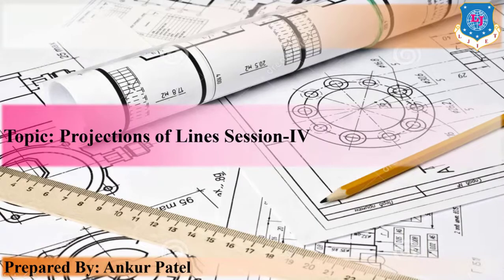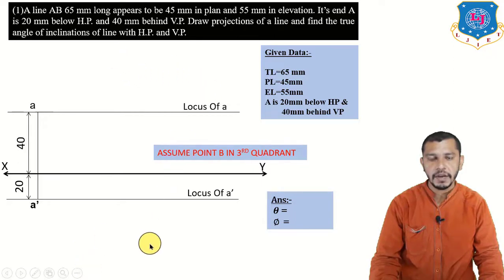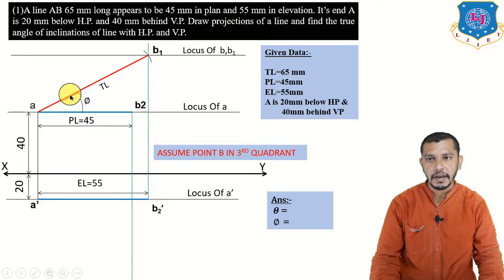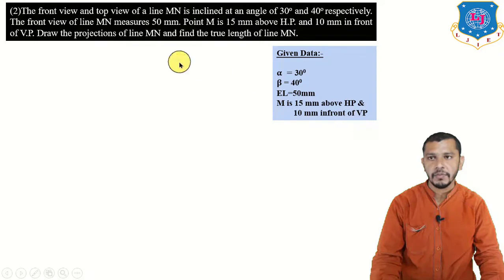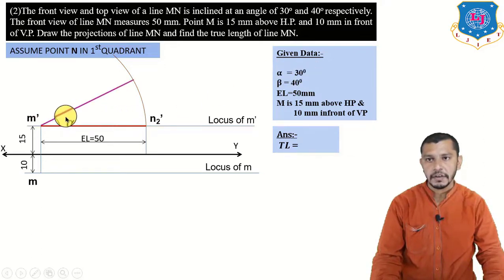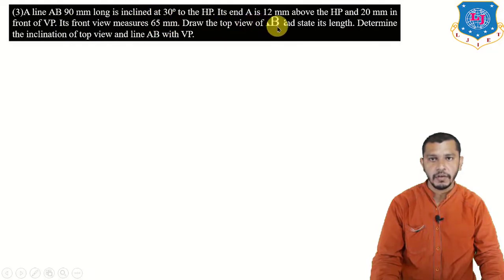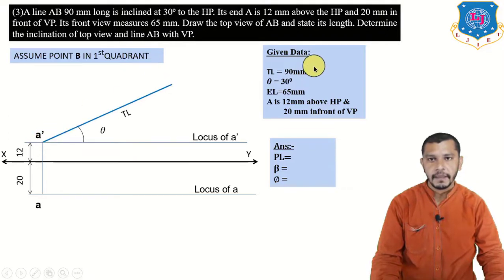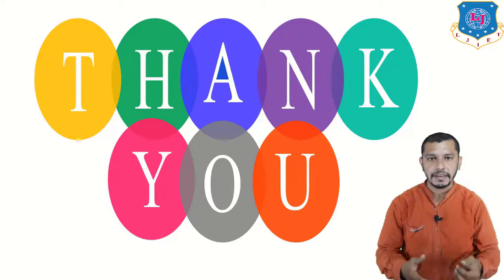Lec-23_Projections of lines Session-IV | Engineering Graphics-I | First Year Engineering